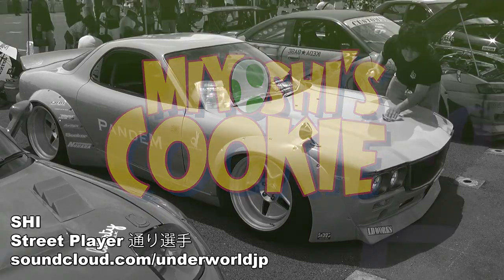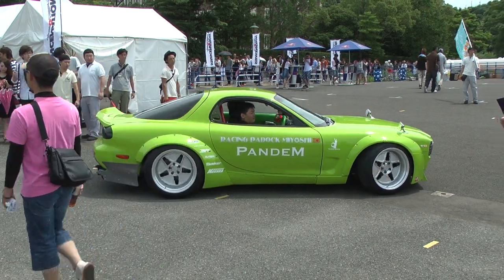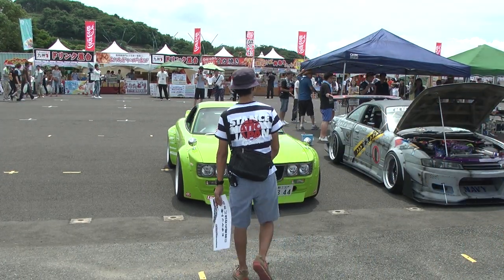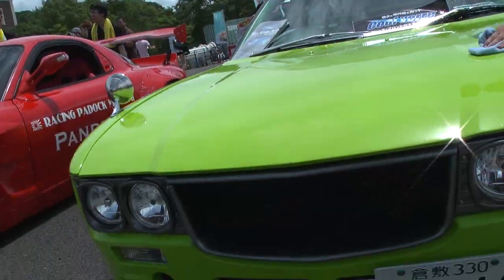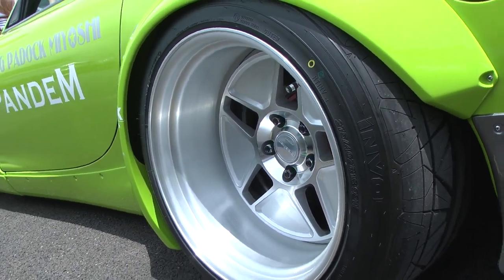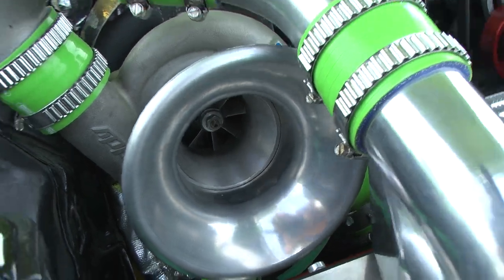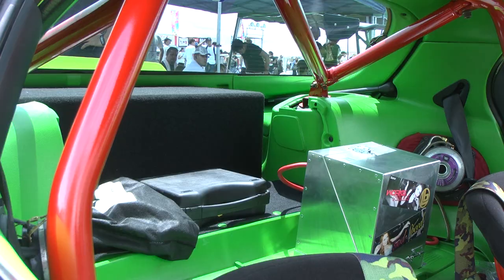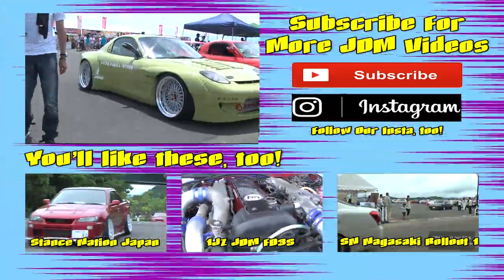Rocket Bunny FD3S RX-7 // Boss // Racing Paddock Miyoshi // Stance Nation Japan // Nagasaki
(Sorry, The Outro Card link in the video doesn't work. I'm working on Fixing it.

Video Description
FINALLY! The video for the Racing Paddock Miyoshi Rocket Bunny FD3S is HERE! I've been fooling around with a lot (ahem procrastination).

This car is immaculate in person, also. Sometimes when you finally get to see a car that you've idolized in a magazine up close, you realize it's actually a 20 footer at best. THAT IS NOT THE CASE WITH THIS CAR! It is so perfect in every way.

In fact, I couldn't do this car justice. Watch and see.

eXite Video Magazine

Shot, edited, and narrated by: Dustin Mankin

Shot July 2016 at Stance Nation Japan in Nagasaki

OUTRO CARD
Speed Lines: lonearcherfilms - Anime Face Effects and Free Stuff